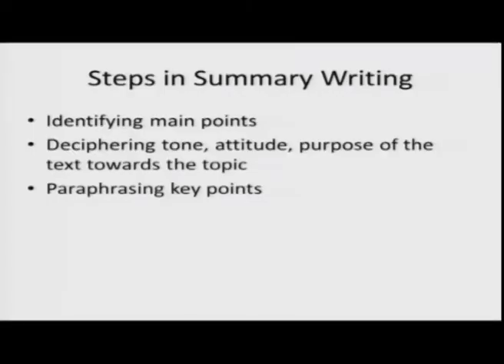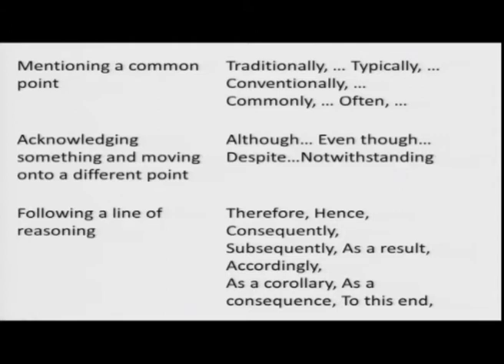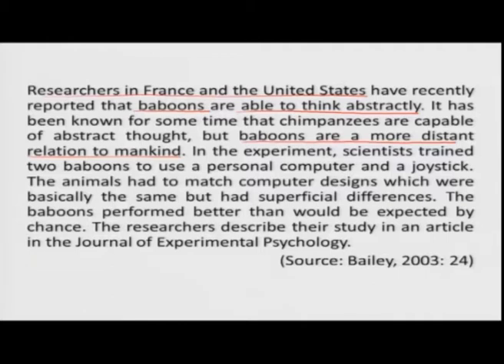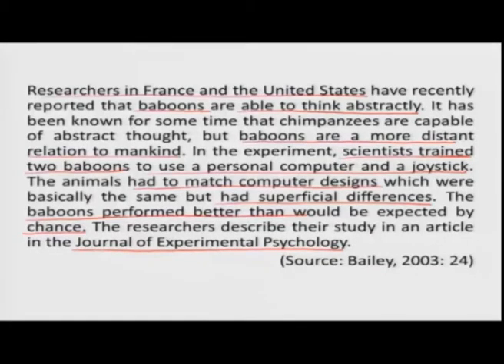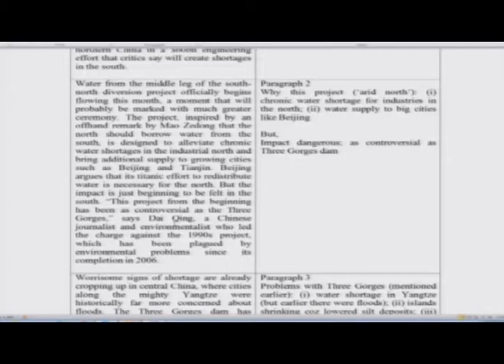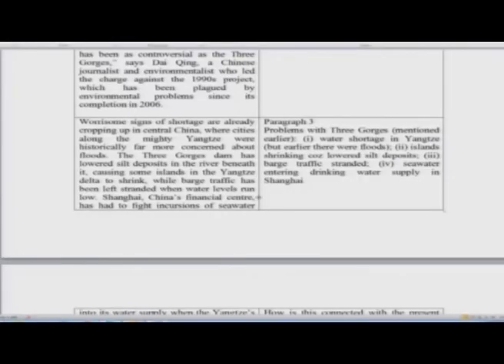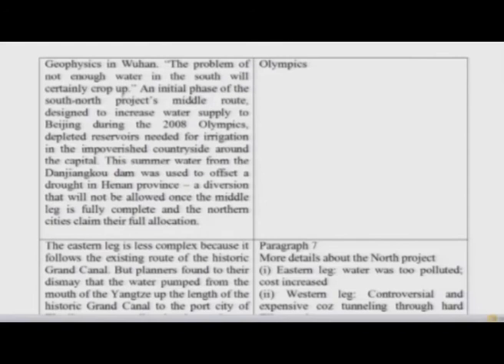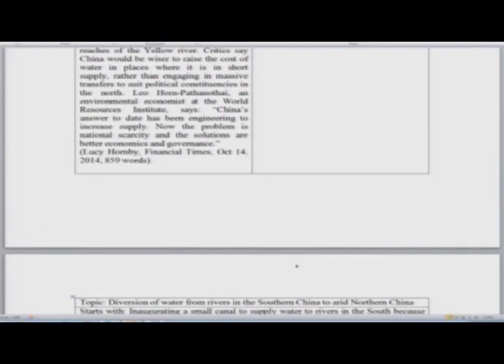Lec 09: Basics of Writing - I